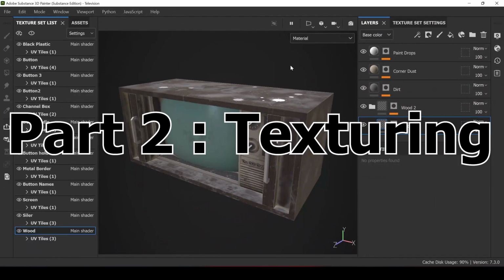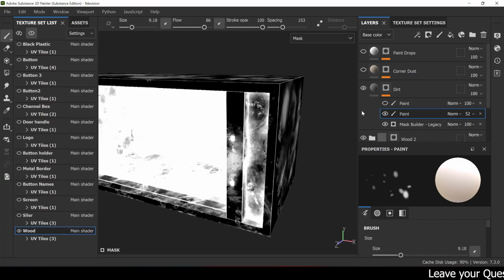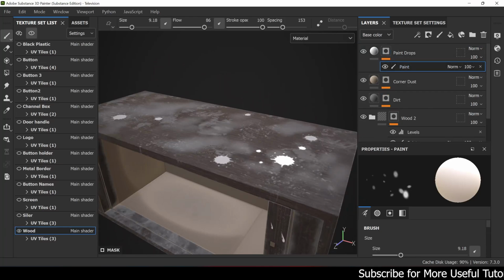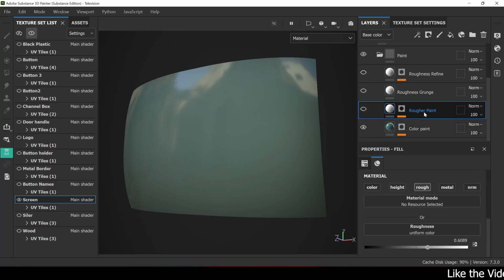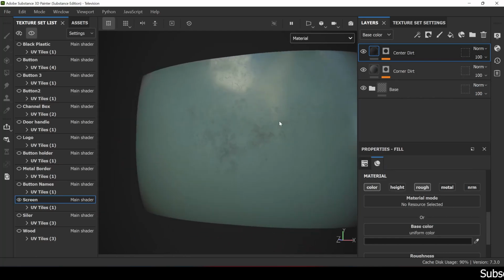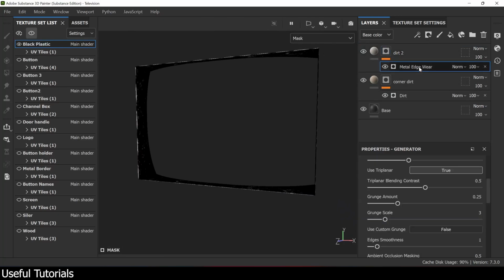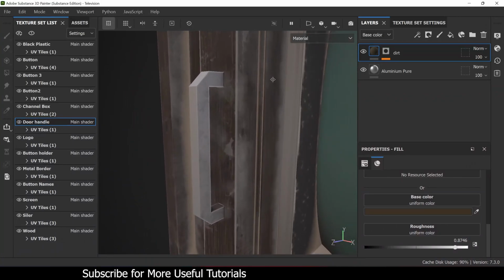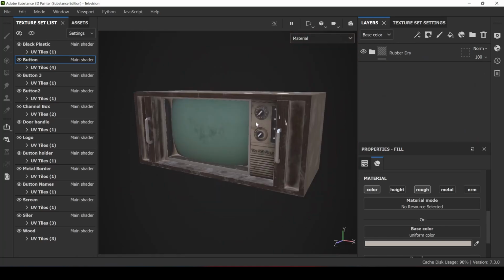How to make Realistic Asset/prop in Blender and Substance Painter | Part 2 : Texturing Walkthrough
In this Video I have walked you through my Process of Creating this asset in Blender and Substance Painter.